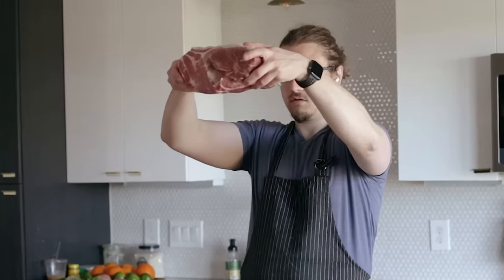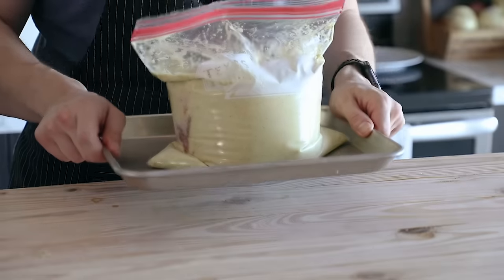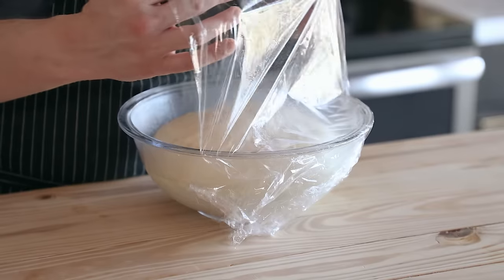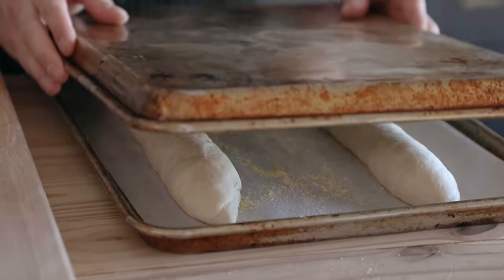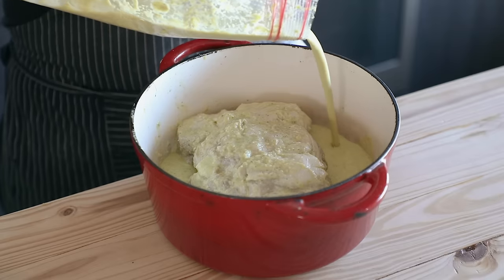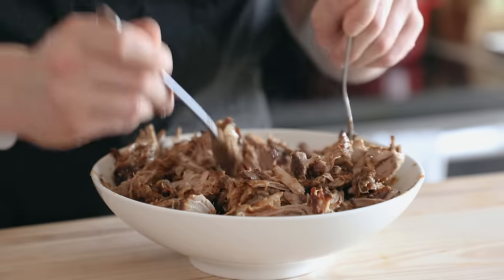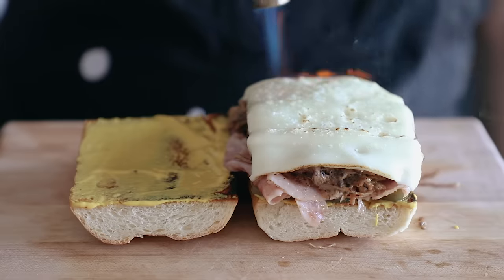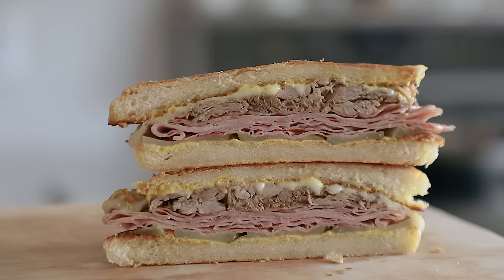How To Make Cubanos with Homemade Cuban Bread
Cuban sandwiches A.K.A Cubanos are the chefs (and not just the movie) ultimate sandwich of choice. It is a cultural symbol of food that resonates with the heart of any foodie. We're taking this one to the next level with homemade cuban bread and an intensified mojo pork.